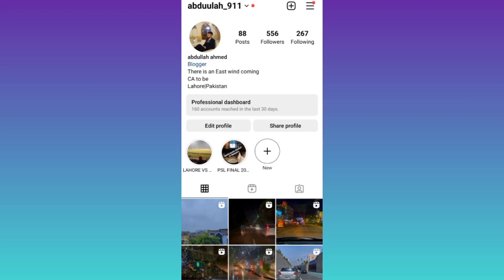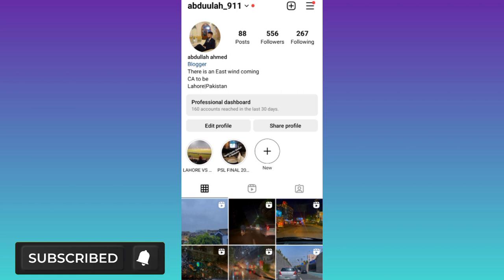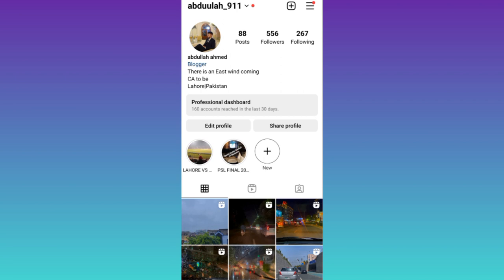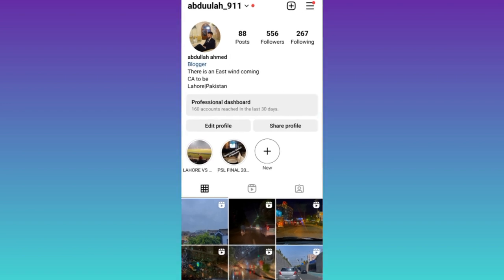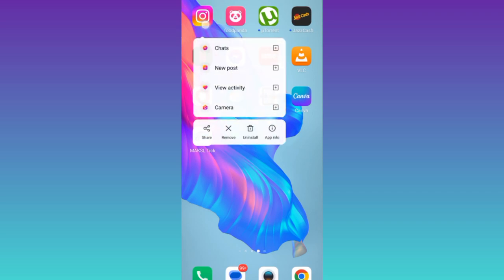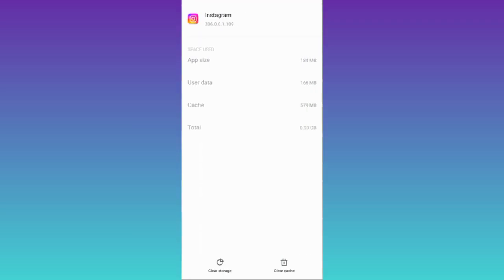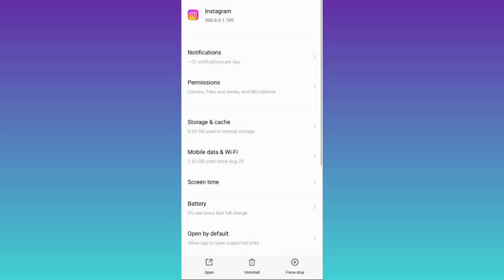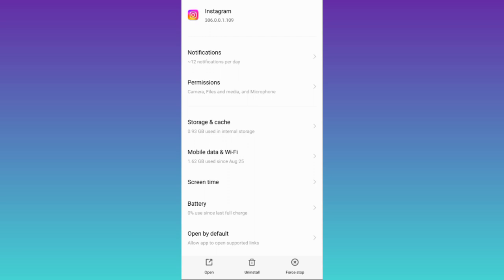How to Fix Instagram Reels Option Not Showing (2023)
Are you facing this issue on your iphone where the reels option is missing from instagram application? So a lot of users face this problem where the instagram reels option is not showing on the instagram application specially on their iphones.